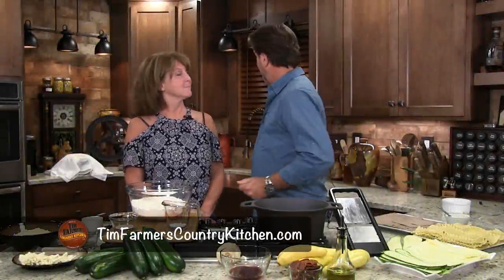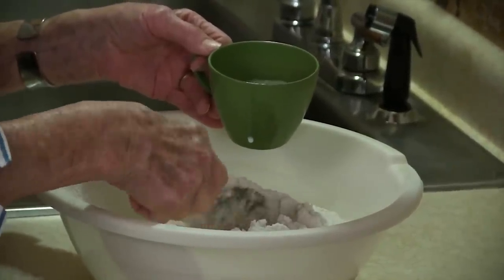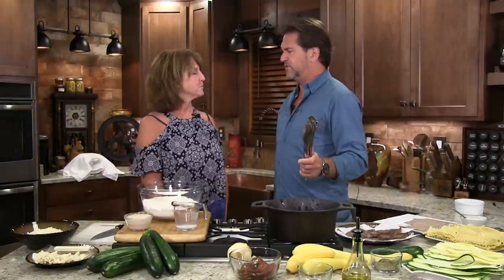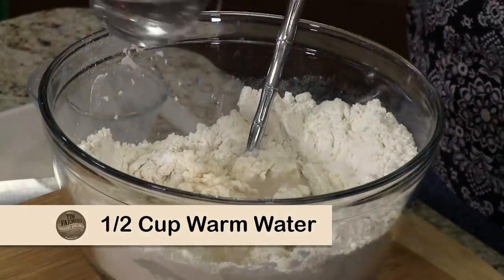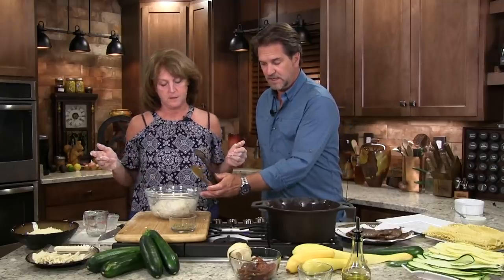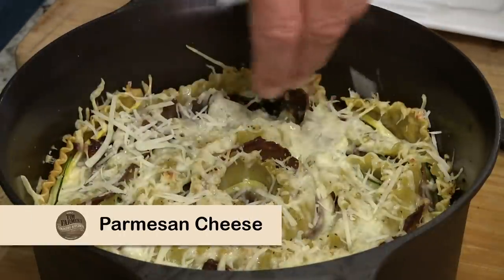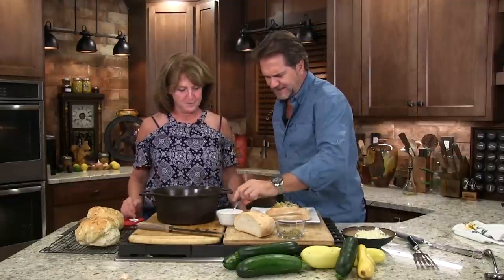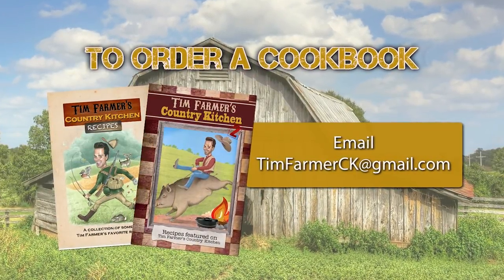Gyro Casserole, Make Your Own Gyro Meat and Greek Street Bread (#918)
What do do with all that zucchini? How about a Greek Casserole! Lasagna noodles, zucchini, mozzarella and gyro meat make a unique dish sure to please. Knead up some Greek Street Bread to dip in all the drippings for the perfect meal.